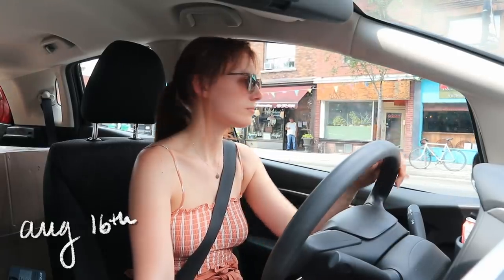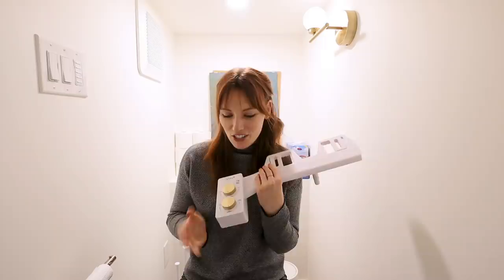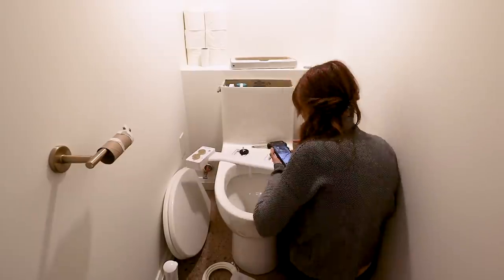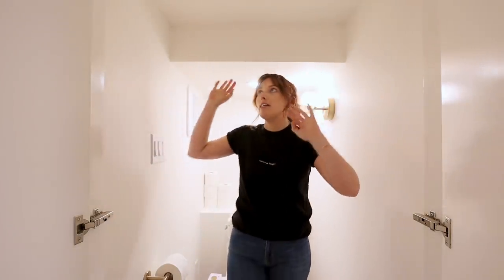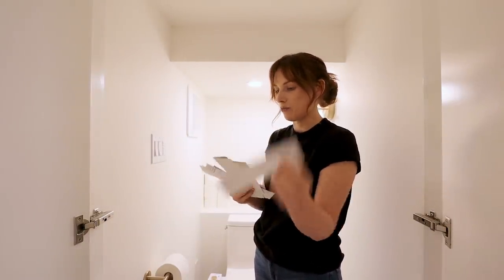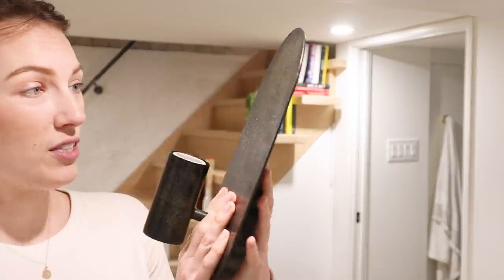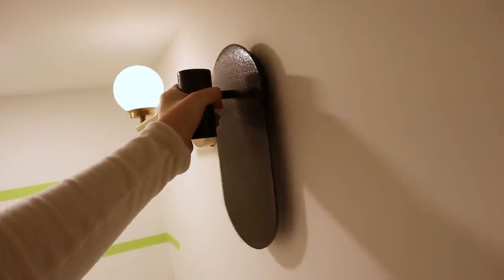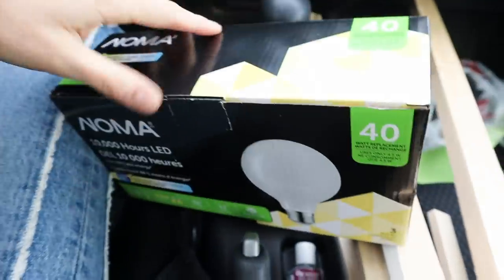I have a room just for my toilet so I made it over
Can't talk right now, I'm doing hot girl ish in my toilet room makeover 😤  this week I took on the smallest room makeover in my entire house - the water closet! My bathroom is separate from my toilet to add some privacy, so I thought I would spruce up the place with some colour and ✨  Kelsey charm✨  Will I do wallpaper? Will I paint the walls green (again)? Will I paint the ceiling? Will I keep the old light or switch it for a new one? Who knows!! You'll have to watch to find out how this toilet room makeover all comes together.

OTHER PLATFORMS
@thesorrygirls everywhere!

Edited by: Justin Abalos & Nick Liske